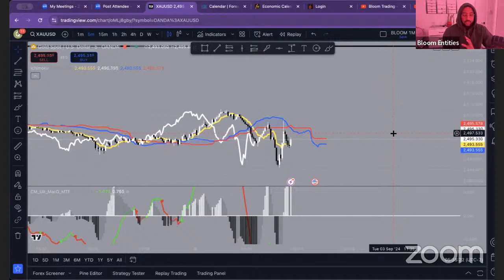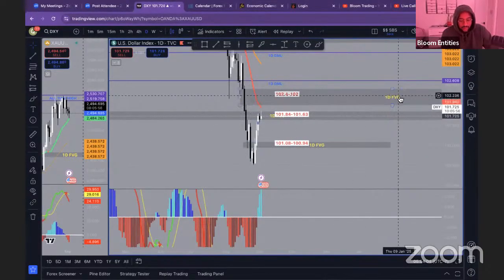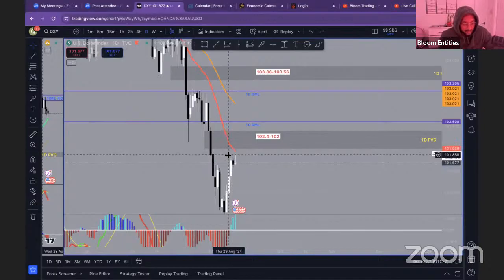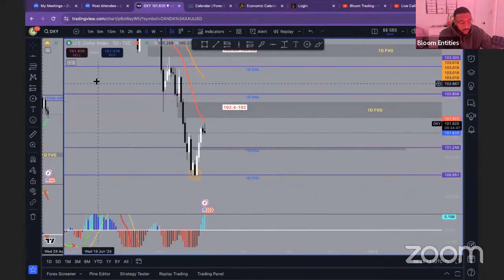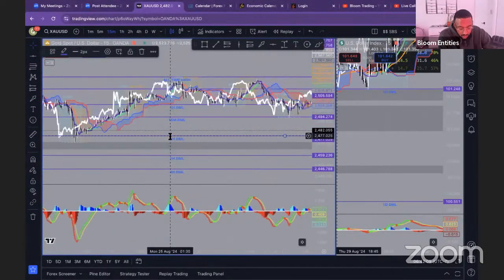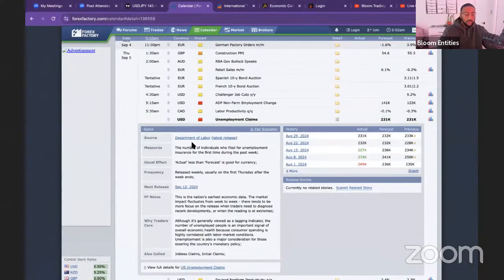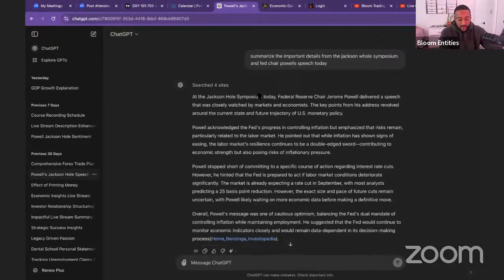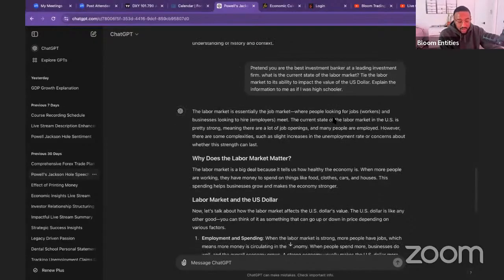COMPLETE DXY Markup // Inefficient Price & Liquidity MASTERCLASS // Live #256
Welcome to our comprehensive masterclass on the DXY (U.S. Dollar Index) Markup, where we dive deep into understanding Inefficient Price Movements and Liquidity in the forex market. In this live session, we broke down complex concepts and offered actionable insights to help you master your trading strategy and elevate your understanding of the forex market.

What You’ll Learn:
DXY Analysis: An in-depth breakdown of the U.S. Dollar Index, its components, and why it plays a crucial role in forex trading.
Identifying Inefficient Price Movements: Learn how to spot price inefficiencies in the market and understand their significance.
Liquidity in Forex: Uncover the dynamics of liquidity, why it matters, and how to utilize it to your advantage.
Practical Markup Techniques: We demonstrated real-time markup techniques on the DXY to illustrate how to apply these concepts to your trading.
Why This Masterclass is Essential:
Whether you're a beginner or an experienced trader, understanding how the DXY influences other currency pairs is crucial for making informed trading decisions. This masterclass is designed to equip you with the knowledge and tools to spot key trading opportunities and refine your strategy.

Call to Action:
Ready to take your trading to the next level?